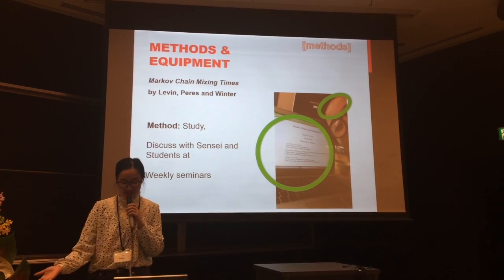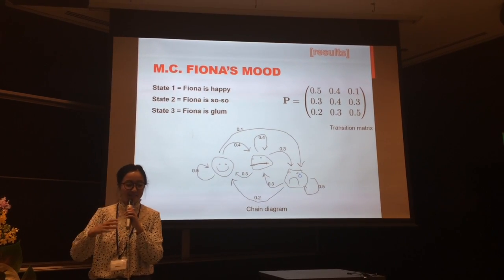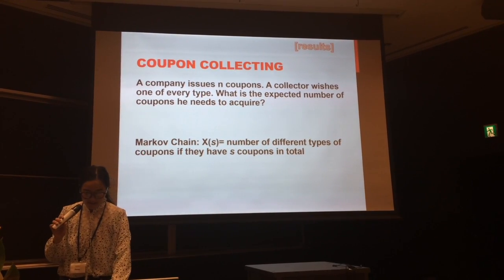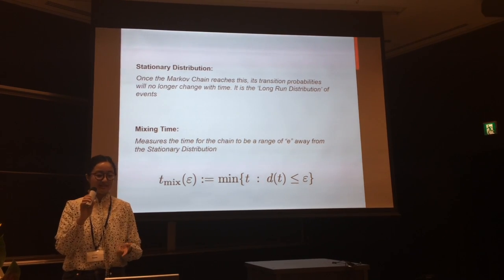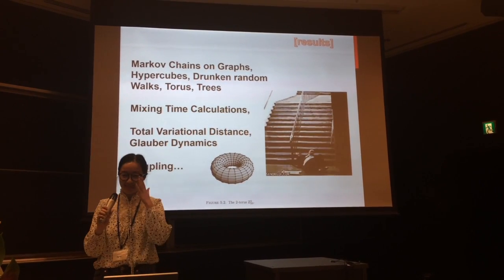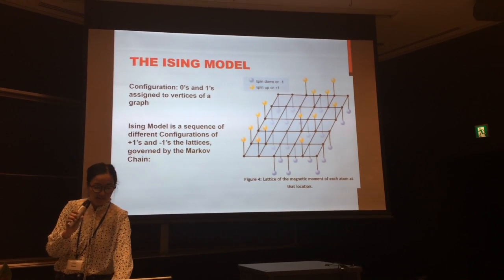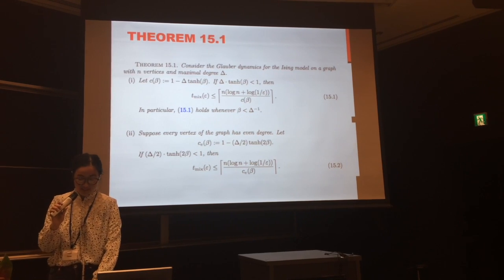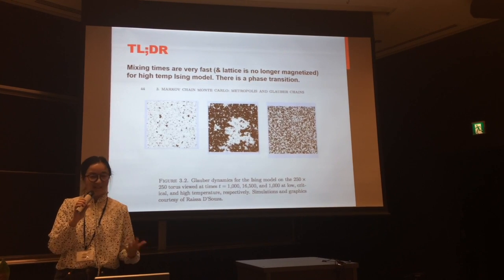Markov Chains and the Ising Model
This video is about markov chains